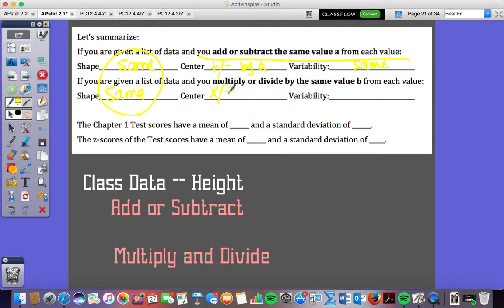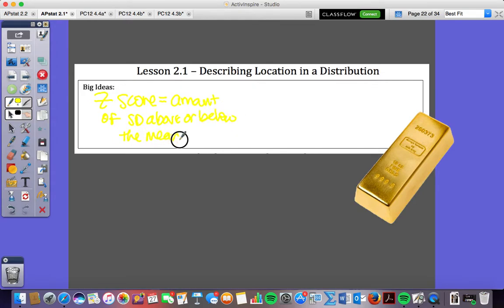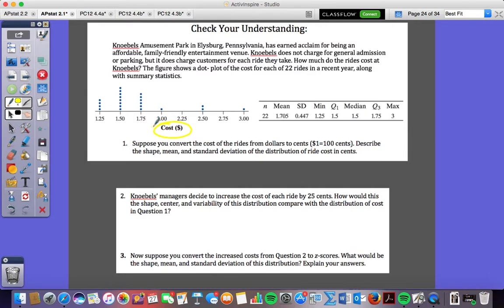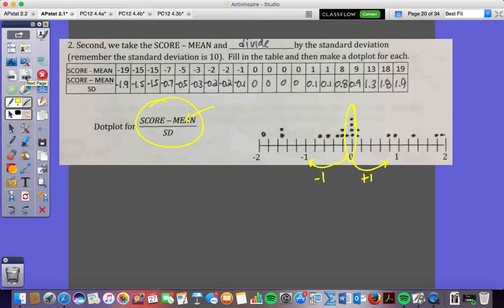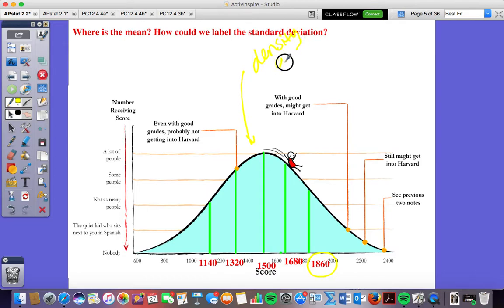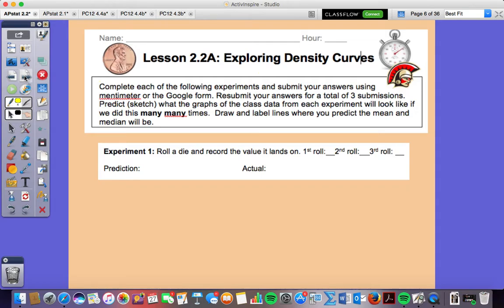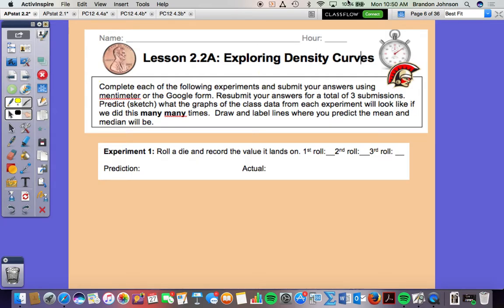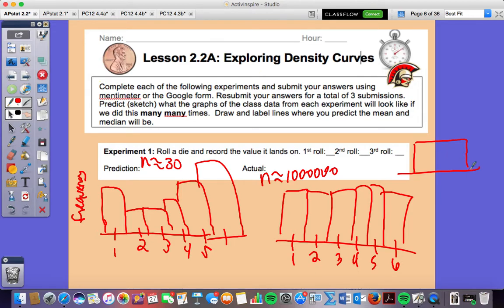Podcast Section 2 2A